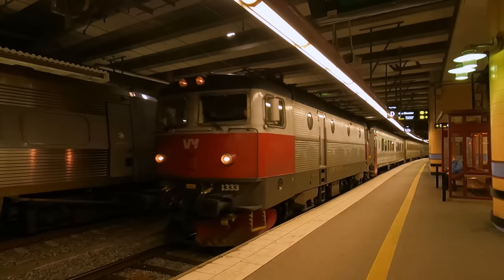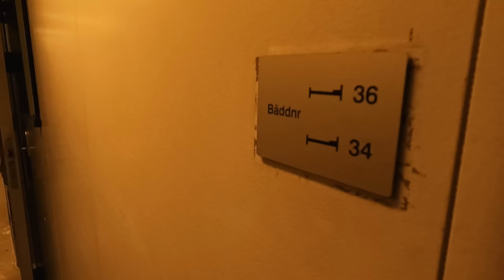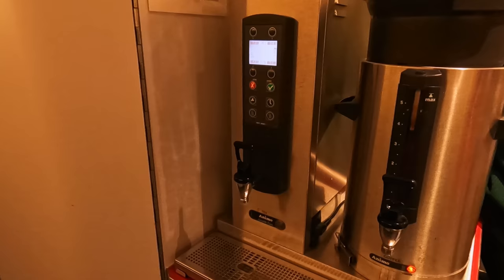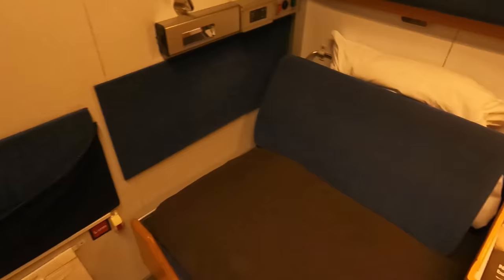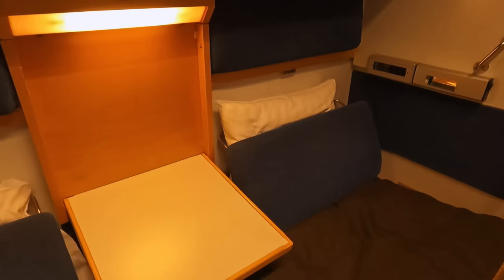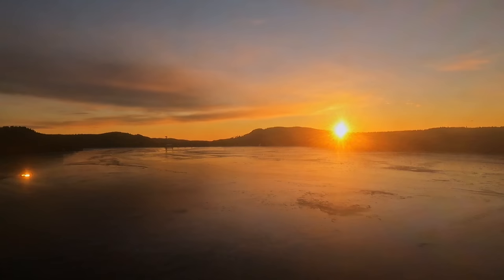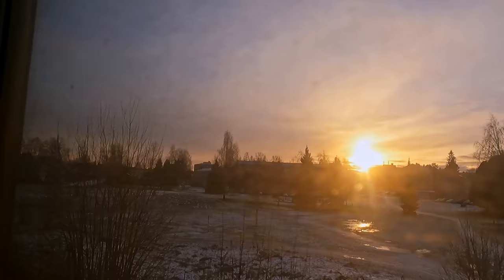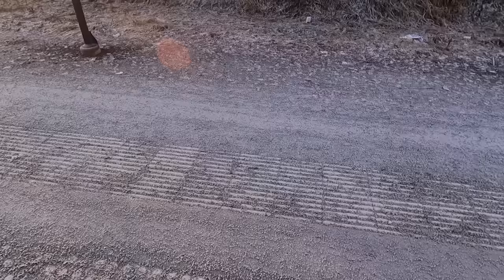Overnight Train to Sweden’s Arctic! (DELUXE Suite Review)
Time to take the most beautiful winter train ride I've ever taken, all from the comfort of a DELUXE First Class suite on the Vy Norrland Night Train up to Luleå.

Journey Details:
Origin: Stockholms Centralstation
Destination: Luleå Centralstation
Company: Vy Nattåg
Train: SJ Rc6 + WL4 Sleeper
Accommodation: First Class Sleeper Cabin (L2)
Distance: 1065 kilometres / 662 miles
Price: 2547 SEK (£204.90 / €234.00 / $233.10)
Time: 13h15m -7 minutes early